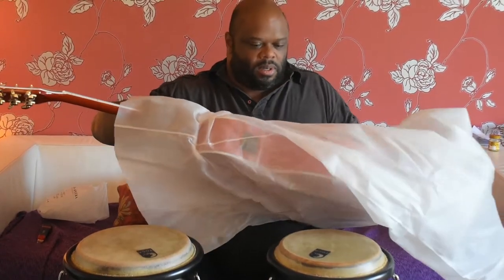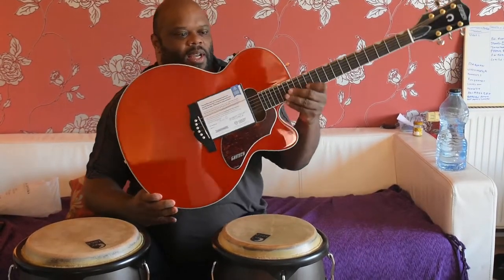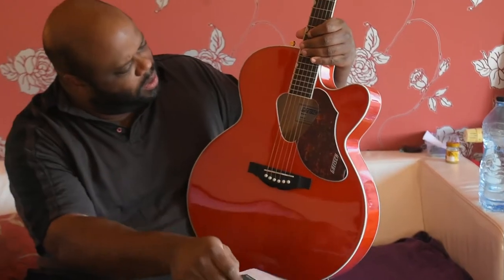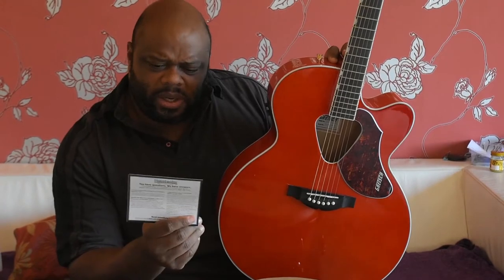Unboxing of the Gretsch Jumbo Rancher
What did the drop-off fairy bring us today?
Another guitar! Gretsch made its entry to our family today with the Jumbo Rancher C5022.